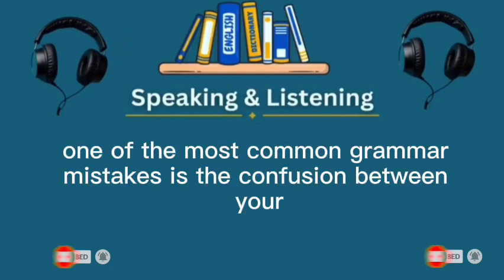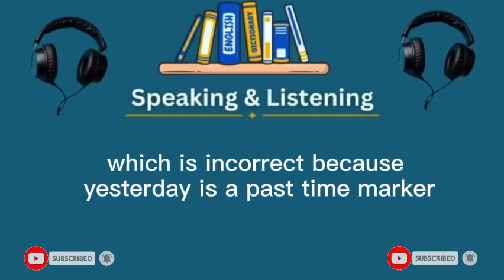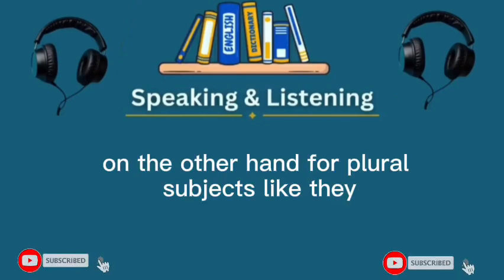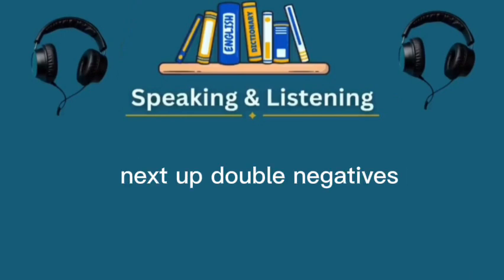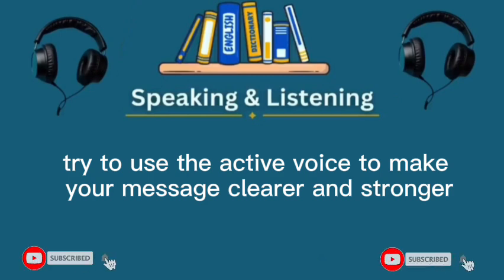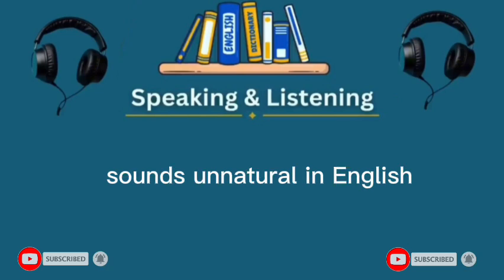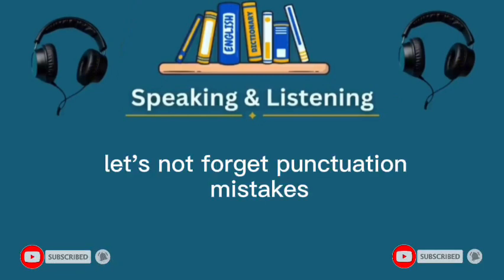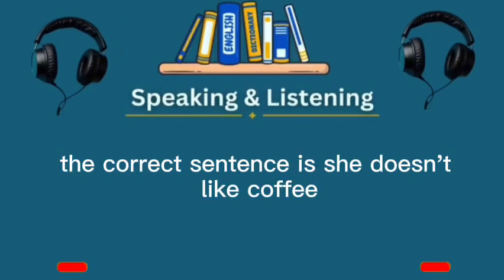Most Common English Grammar Mistakes | Learn English With Podcast | Speak English Fluently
✅ Description on youtube with all keywords

🎧 Welcome to Speak English Podcast – the best place to Learn English with podcast and enjoy daily English conversation in a simple way!

Have you ever tried to speak English or write English sentences and later realized you made a grammar mistake? Don’t worry—you’re not alone. Even fluent speakers make errors in English Conversation. The good news is, you can fix them with practice and the right tips.

In today’s English Podcast, we’ll explore the most common English grammar mistakes that English beginners, intermediate learners, and even advanced speakers often make. Along the way, you’ll get easy English Speaking Practice and English Listening Practice designed to help you Speak English Fluently.

👉 Topics we cover in this lesson:
• The difference between your and you’re
• How to use the correct verb tense in real English conversations
• Fixing subject–verb agreement in daily English conversation
• Easy tricks to think in English and avoid mistakes

Whether you’re an ESL podcast listener, looking for YouTube English lessons, or just want to practice English speaking, this video is for you.

Our goal is to help you Learn English, improve your English Vocabulary, and build confidence with English Words, English Listening, and English Speaking. With this English learning podcast, you’ll sound more natural in English Conversation every day.

✨ Watch until the end, take notes, and practice step by step. Learning English doesn’t have to be hard—you just need the right guide.